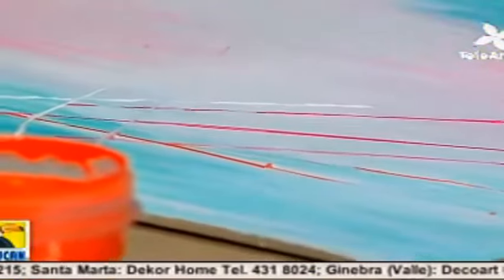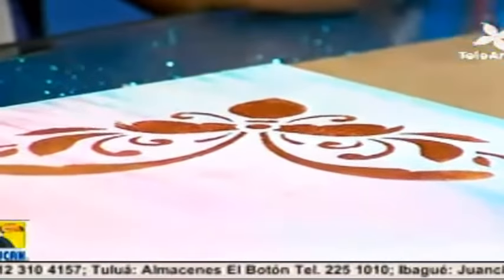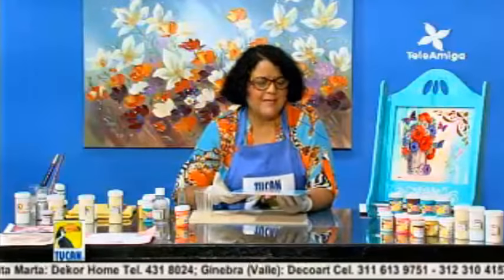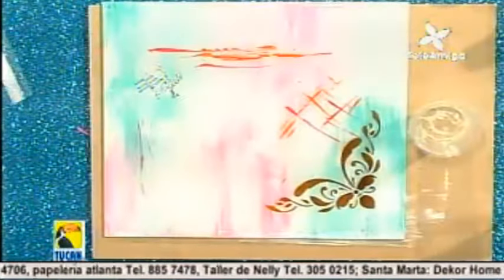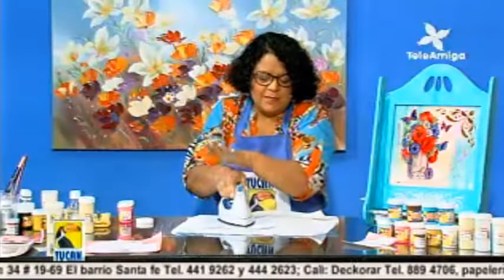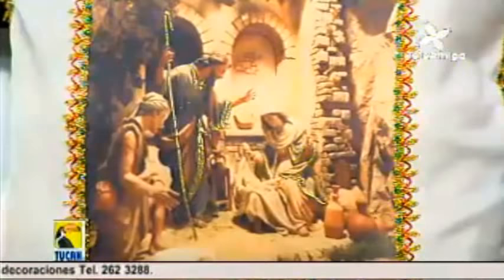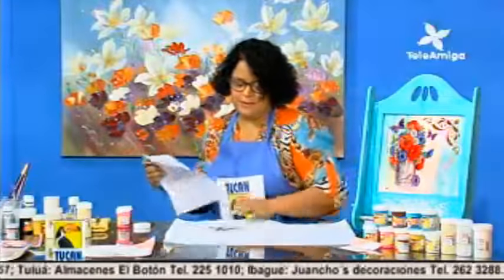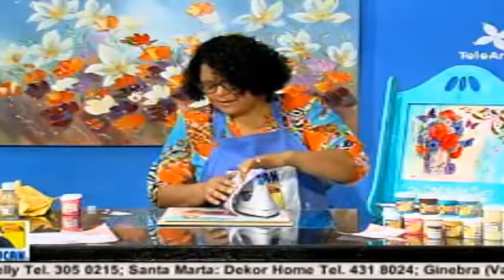Pintura en Madera - Tucan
Te traemos un vídeo para que aprendas a pintar un cuadro en madera.

Hasta un próximo vídeo.

Creado por:
Tucán y Color S.A.S
cll 34 # 19 – 69 B/ Santa Fe
Cali – Valle – Colombia
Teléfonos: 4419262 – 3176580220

tucan, tucanycolor, pintura, color, aprende, aprende a pintar,